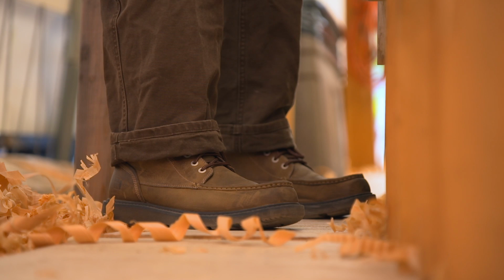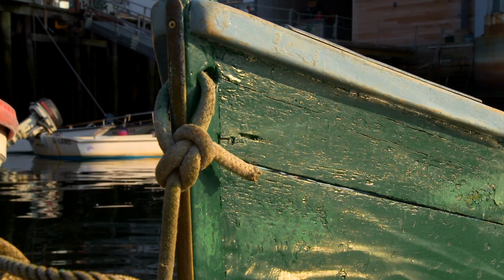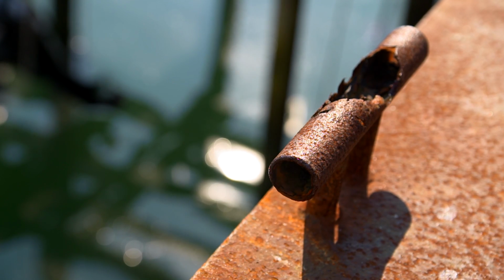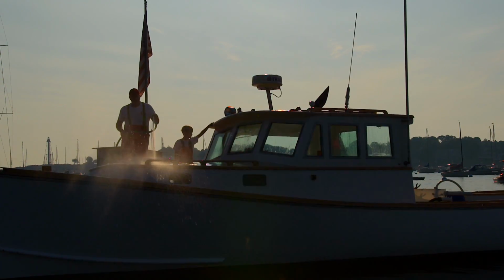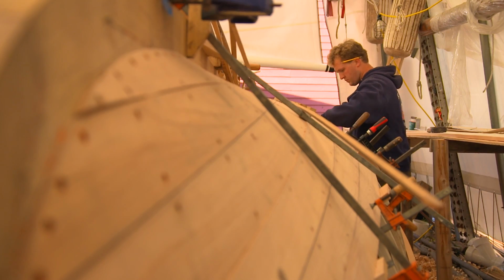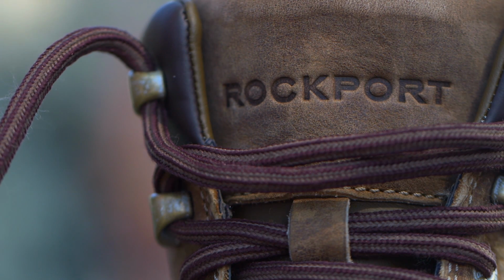Boat Builder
Our designers found inspiration for the 'Boat Builder' boot from the traditional boat builders of New England, immersing themselves in their world to learn what goes into building a boat by hand.
Roots, metal, knots, leather, inspiration, that is how you build a boat builder.